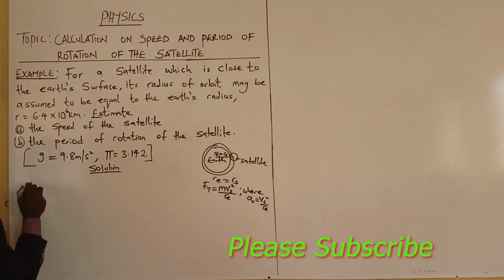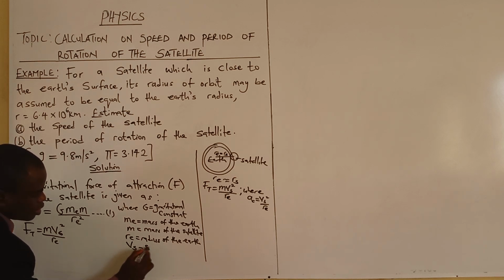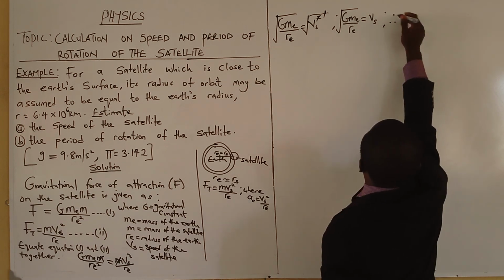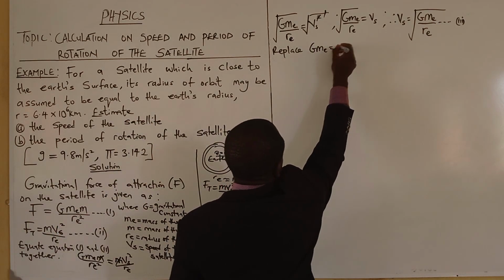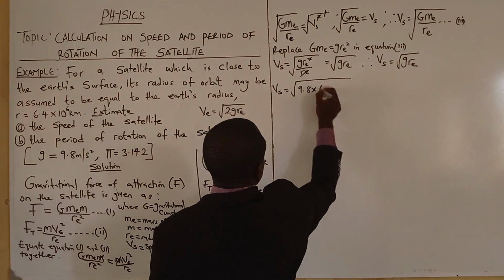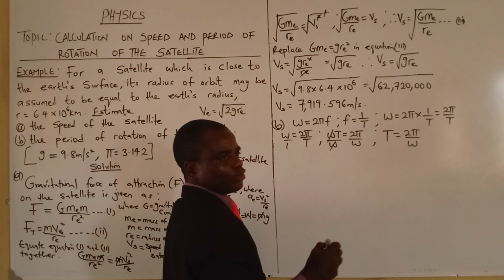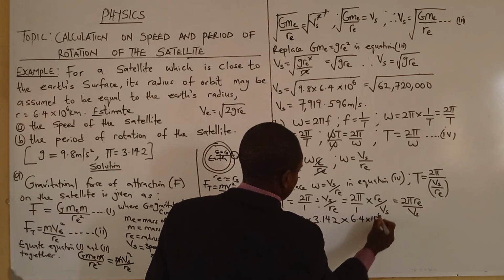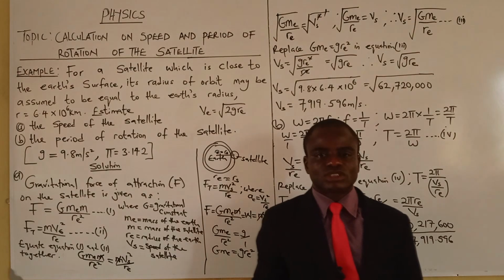Physics:Calculation on speed and period of rotation of the satellite 🛰️ (SS3)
Welcome to Model Physics Mathematics Lessons. In this lesson, I solve a satellite motion problem near the Earth's surface.
I estimate:
(1) The orbital speed (v) of the satellite
(2) The period of revolution (T) of the satellite
I also discuss the physical meaning of the results and why satellites close to the Earth have such high speeds and short periods were analyzed mathematically.
Perfect for students preparing for WAEC, JAMB, NEET, and general physics courses.